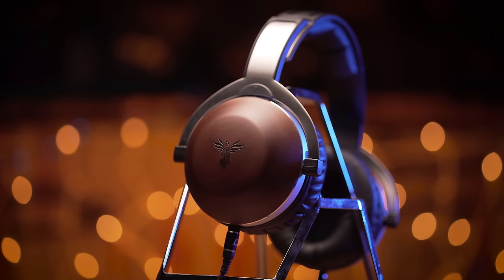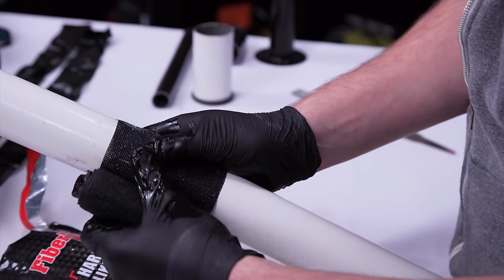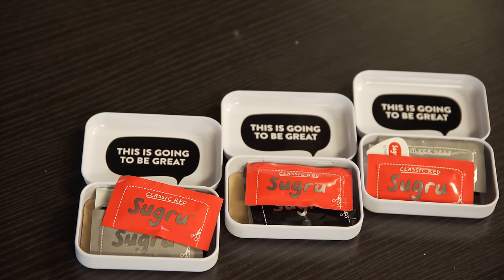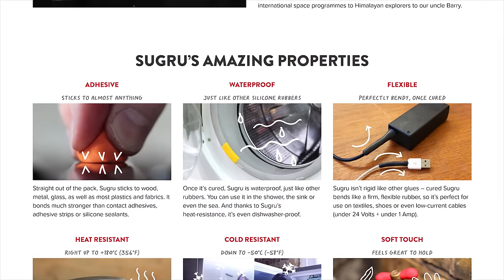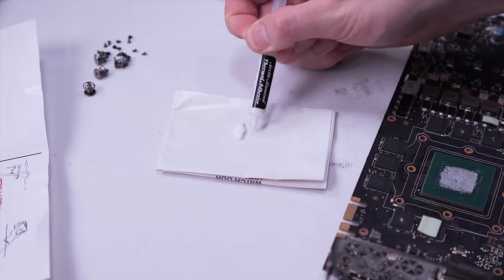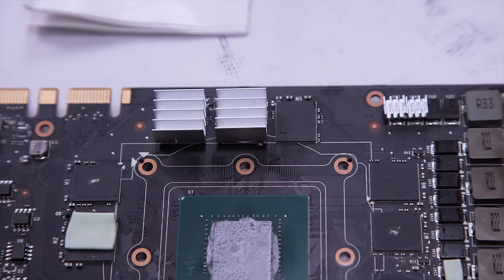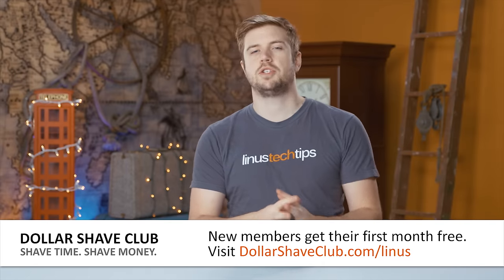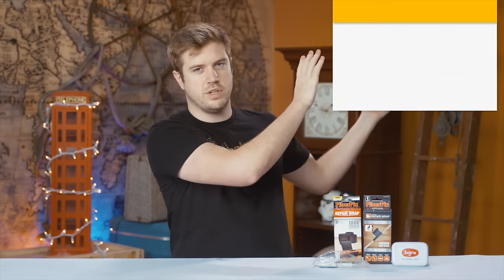Handy Tech Under $100 - It's all sticky ( ͡° ͜ʖ ͡°)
Sometimes you just need your tech to get a little sticky, if you know what I'm sayin'...